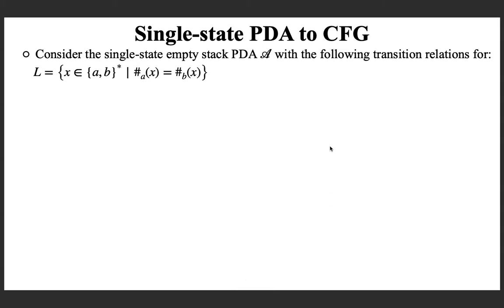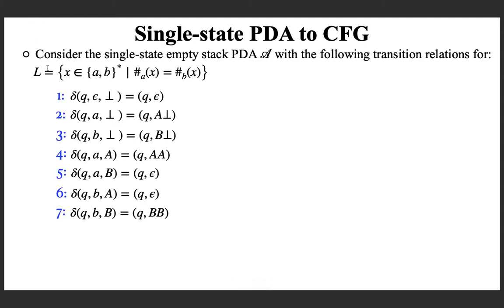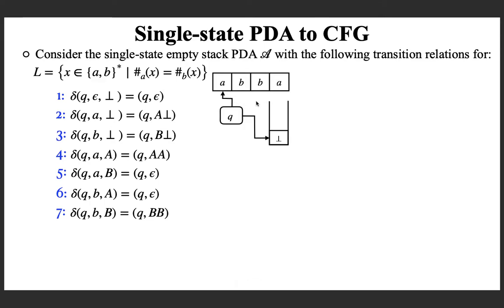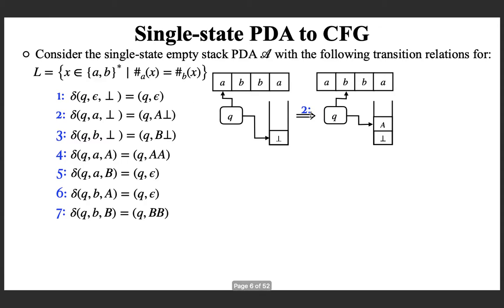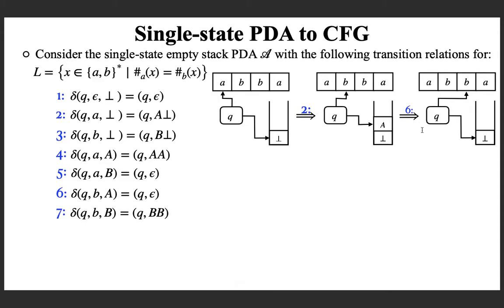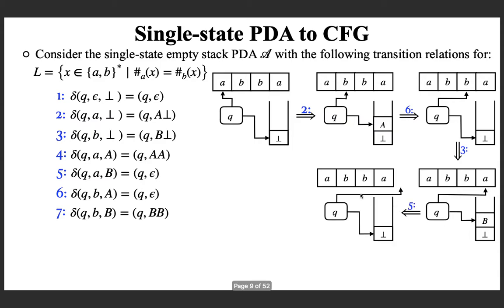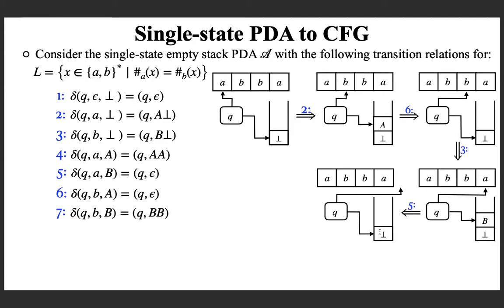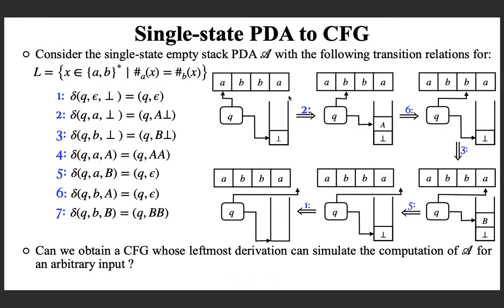CS301 - Theory of Computation - L44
This lecture discusses a procedure for obtaining an equivalent Context-Free Grammar from a single-state Pushdown Automaton and thus establishes that the language represented by a  single-state Pushdown Automaton is Context Free.